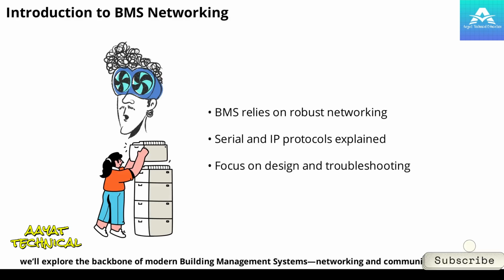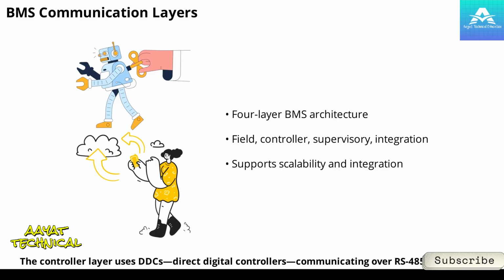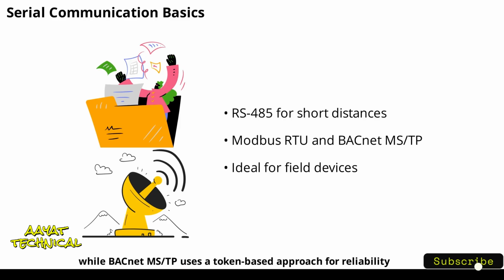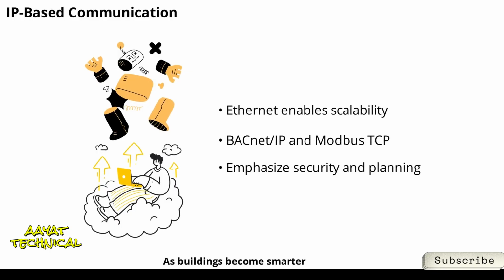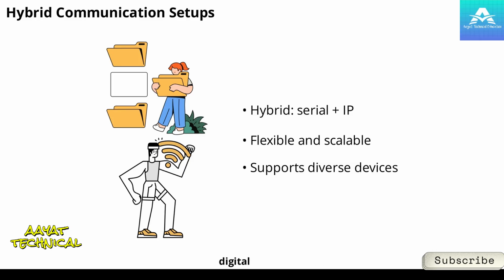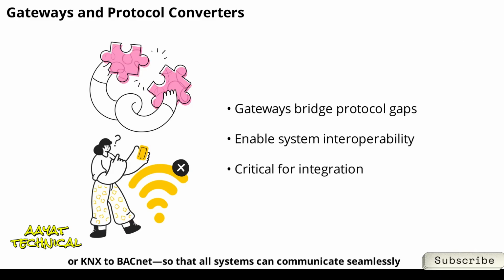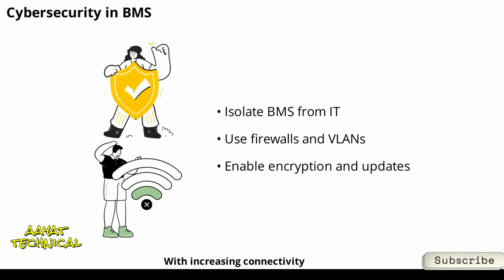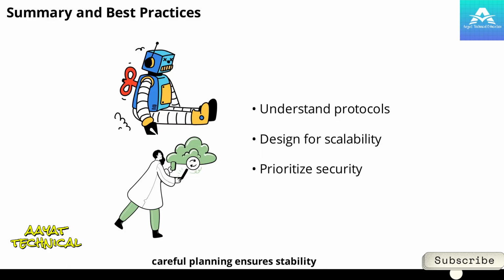BMS Networking and Communication | IP and Serial Protocols Explained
Welcome to Aayat Technical Training!
In this detailed video, Mohammad Injmam, a BMS Engineer with 10+ years of international experience in Dubai and Saudi Arabia, explains BMS Networking and Communication — covering both IP and Serial Protocols.

🌐 What You’ll Learn:

Basics of BMS Networking Architecture

Difference between IP-based and Serial Communication

Understanding Protocols: BACnet/IP, Modbus TCP, MSTP, and LonWorks

Device communication flow between Controllers and Servers

Real-world examples and troubleshooting tips

Whether you’re a beginner or a professional, this session helps you master how data travels in a BMS network.